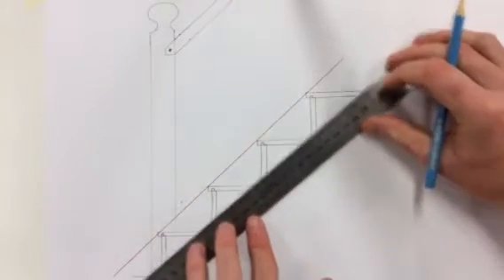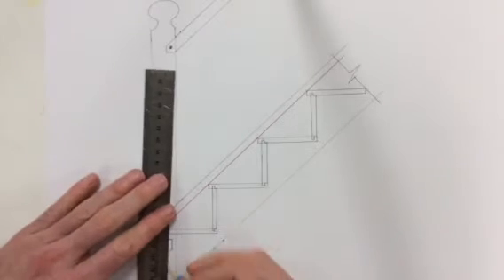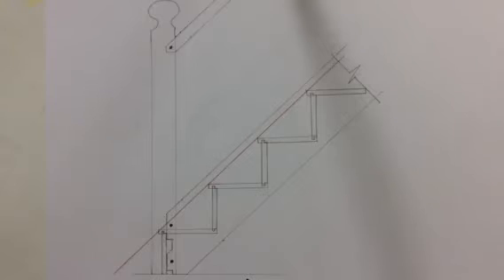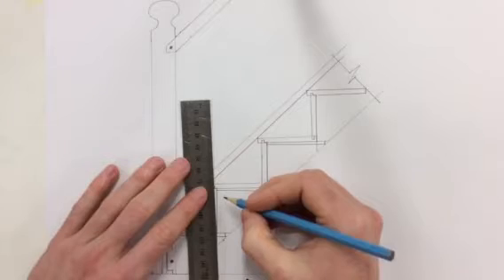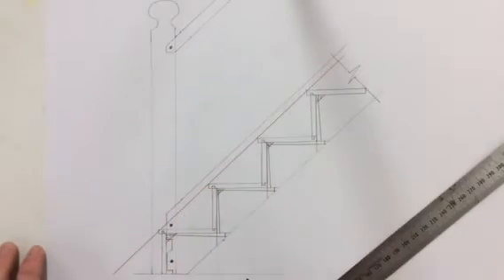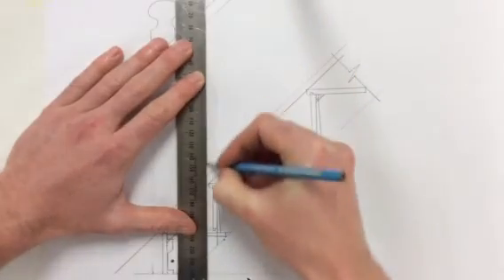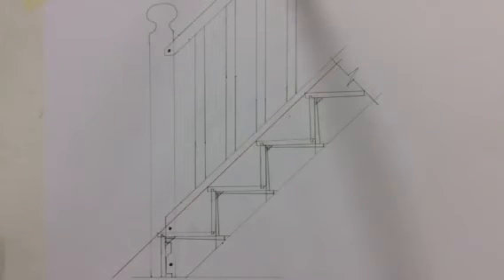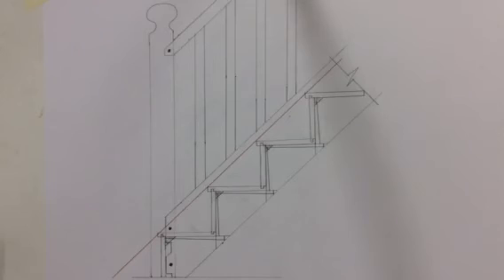Bottom of stairs Drawing part 2